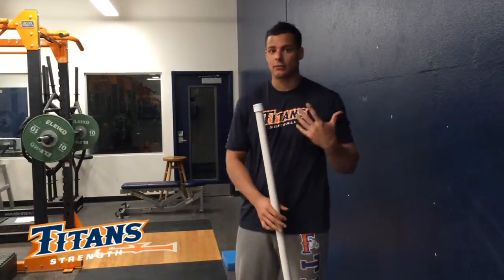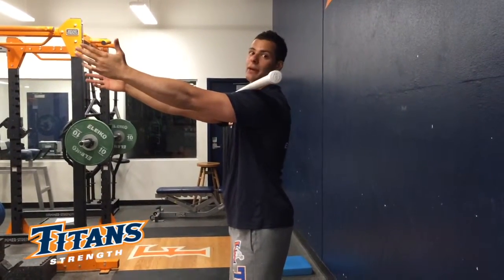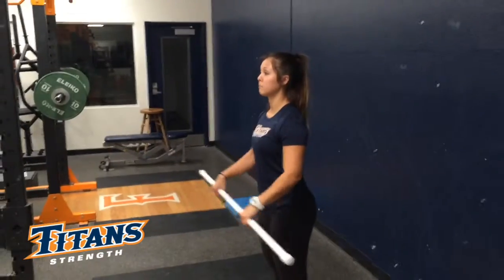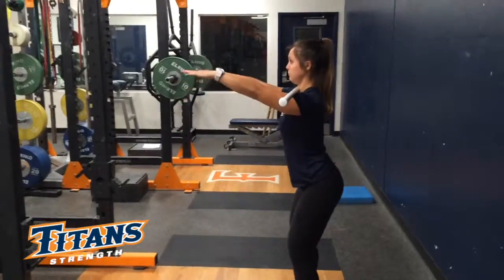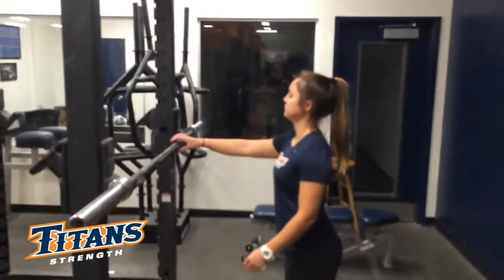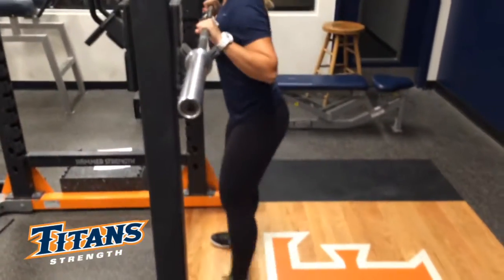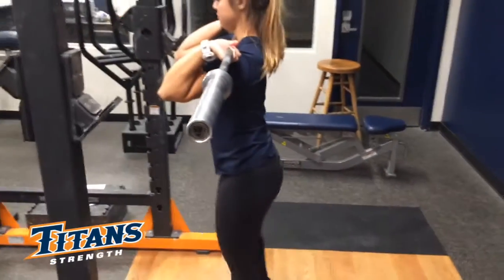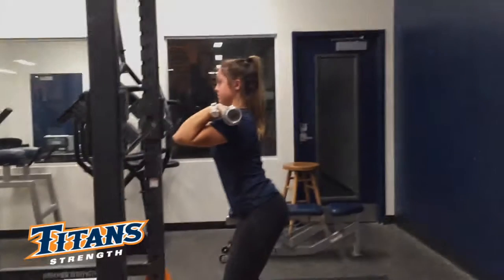Teaching, Coaching and Troubleshooting the Front Squat